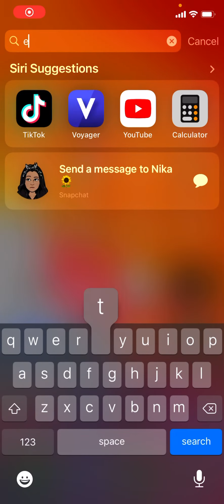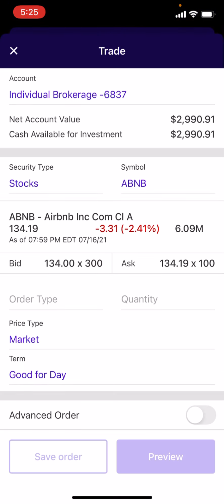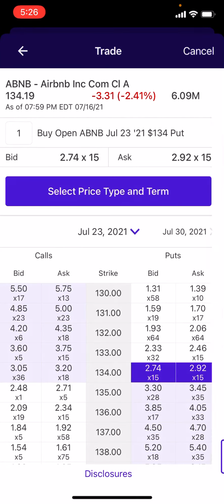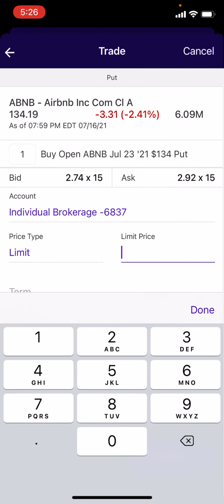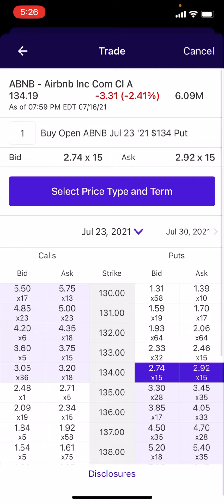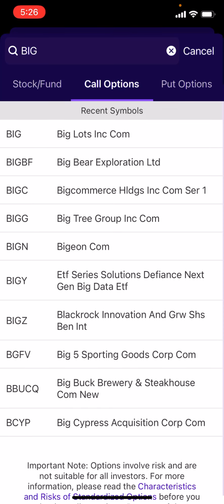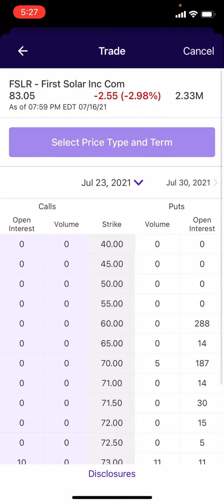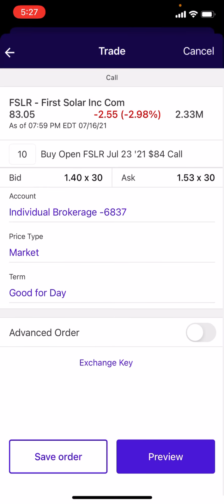How do Buy stock options on the E*TRADE mobile app￼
Currently, own a stock trading group with over 200 clients.